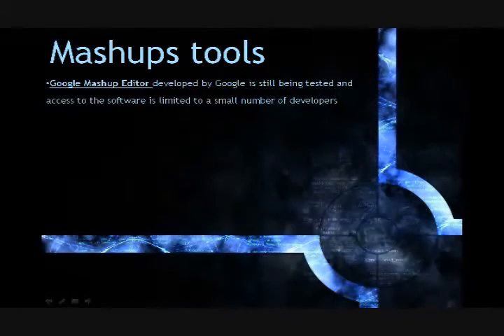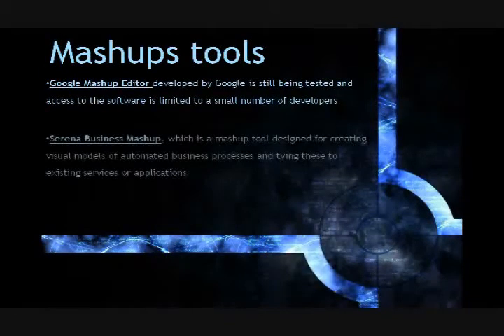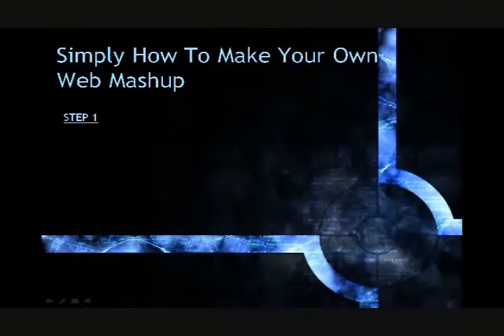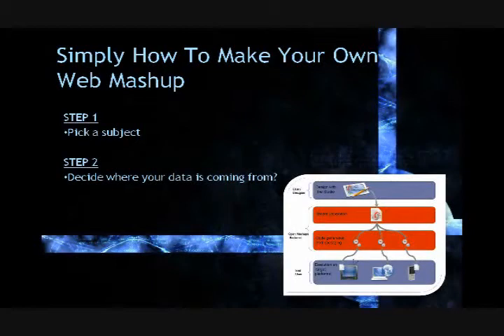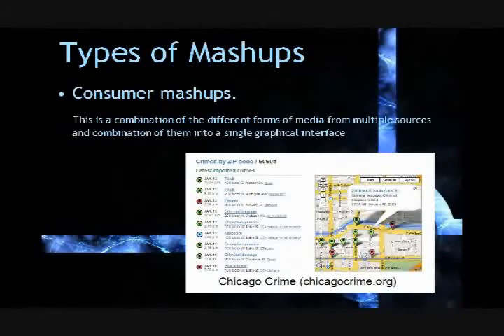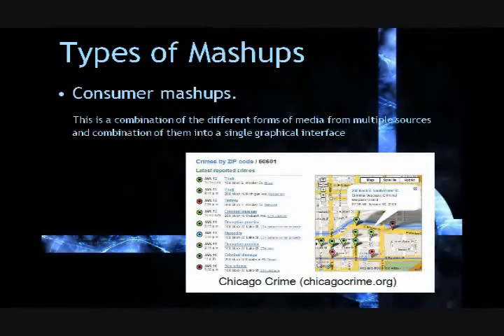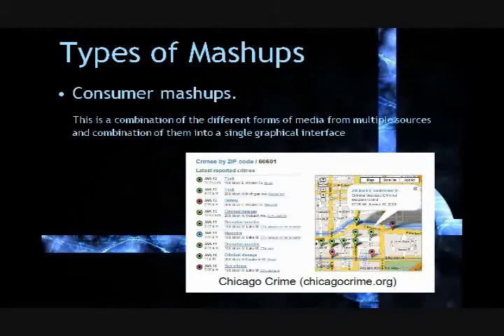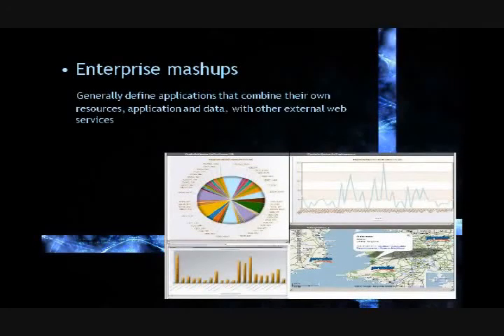PLDC MASHUPS-01.flv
This video is all about MashUps Technology.Say it with MashUps !!!